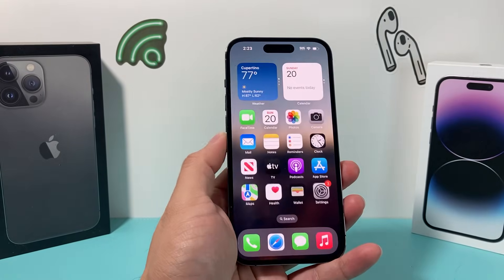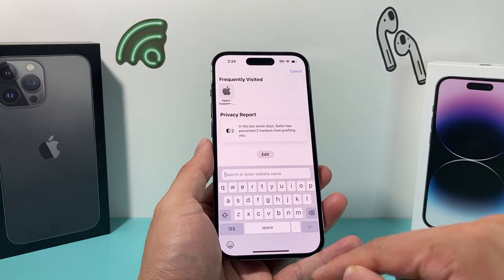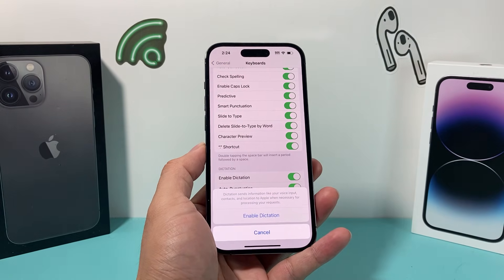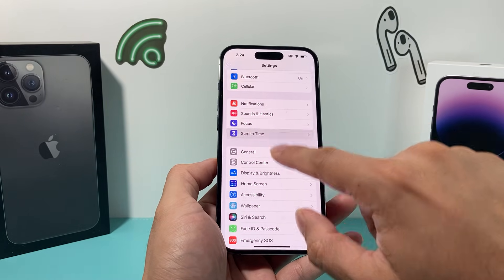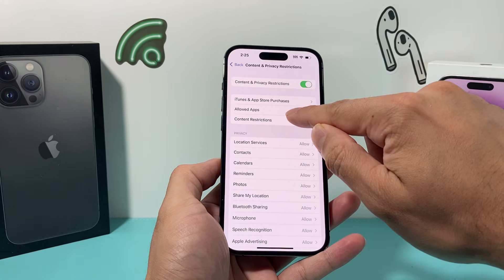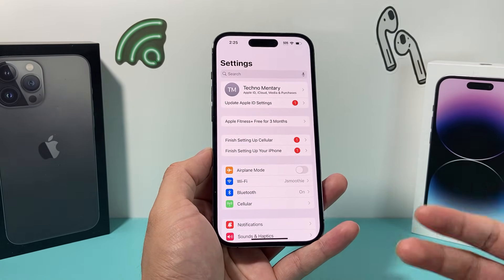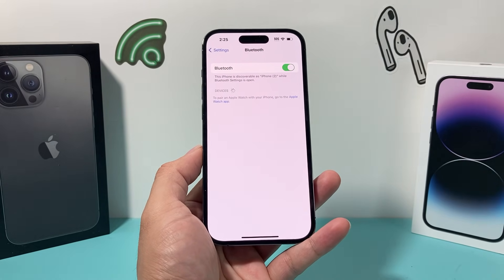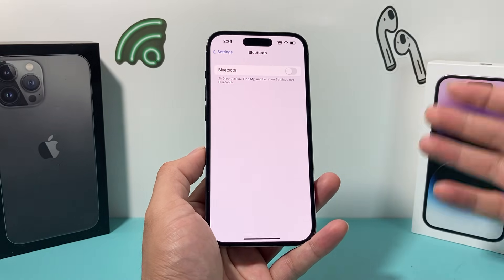How to Fix Voice to Text Not Working on iPhone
If the voice to text feature or the mic is missing from keyboard on your iPhone, there's few things you can do to fix it yourself. In this video we show you how to troubleshoot and fix voice to text not working on your iPhone.